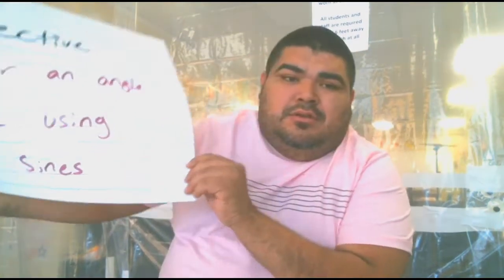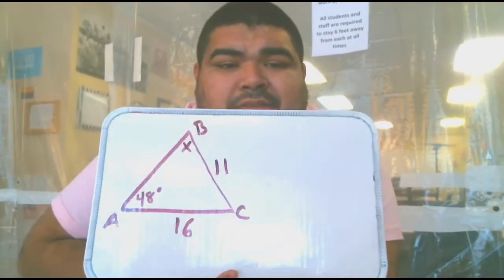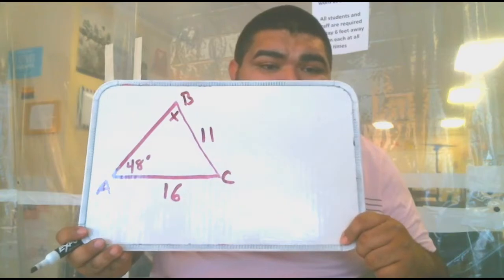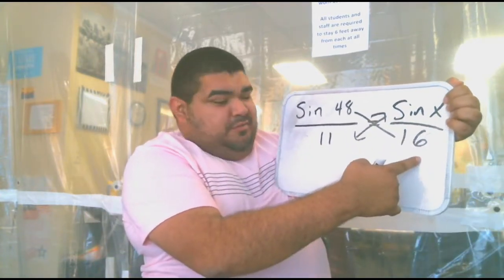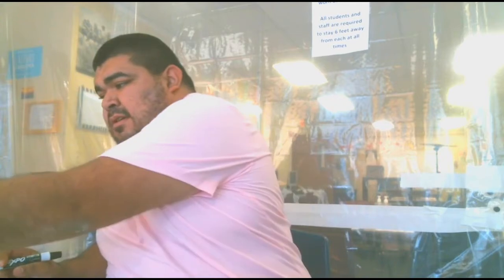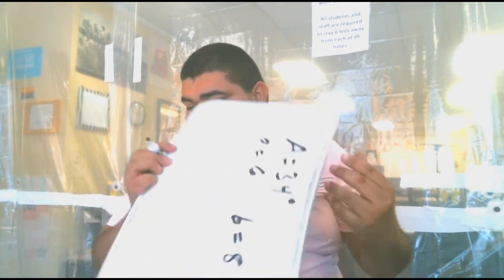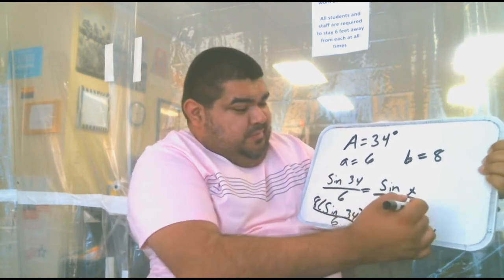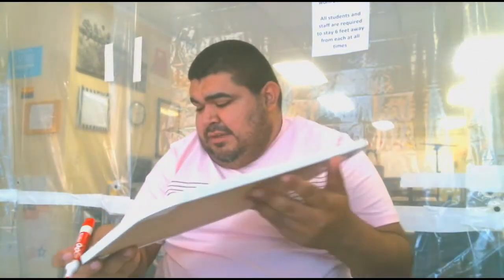Pre Calc C#2B (4/21/21)